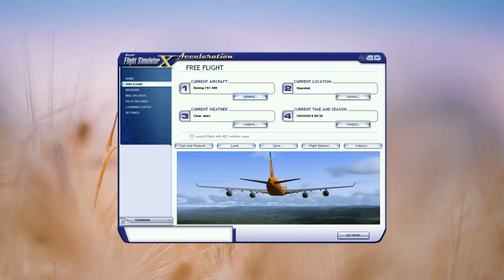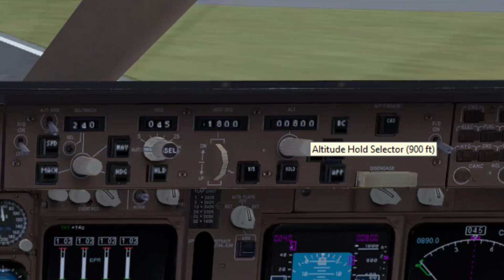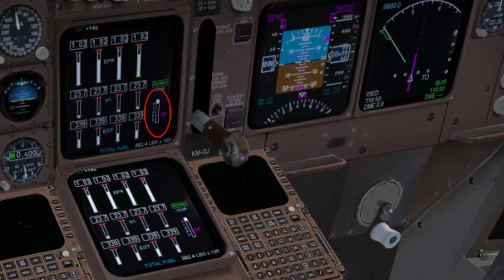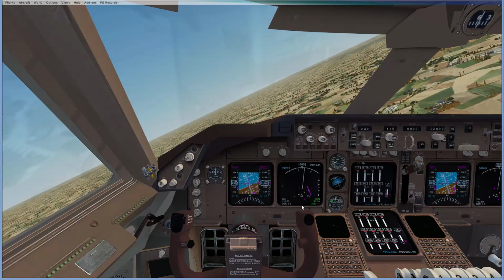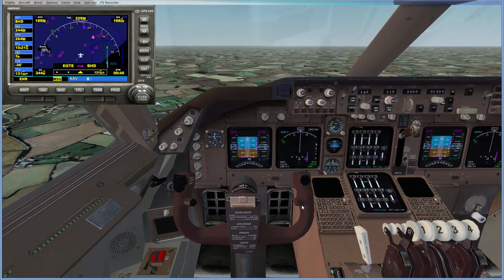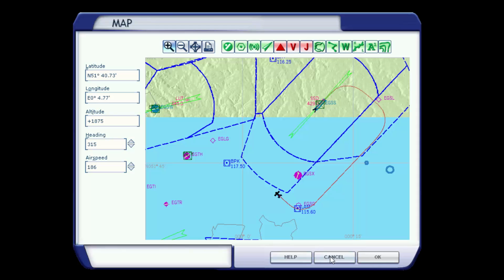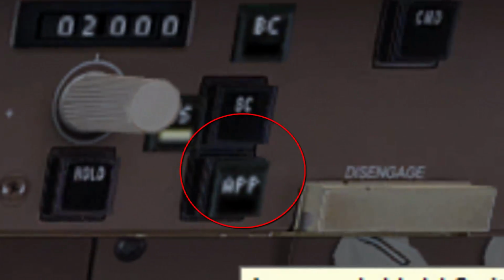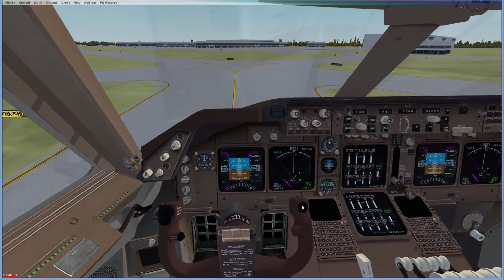Flight Sim X - Boeing 747 Std Guide for Take Off, Auto Pilot & Landing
A simple guide for how to take-off, use auto pilot and land using ILS. All done with the default Boeing 747 provided out of the box with Flight Simulator X (FSX)